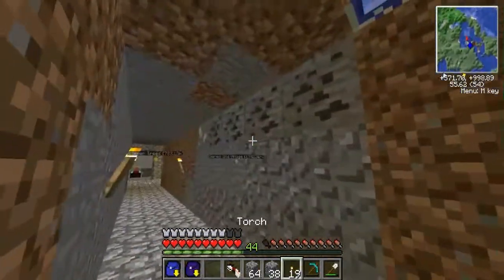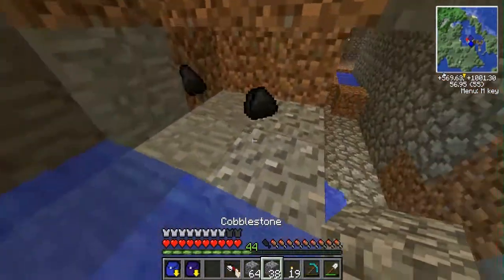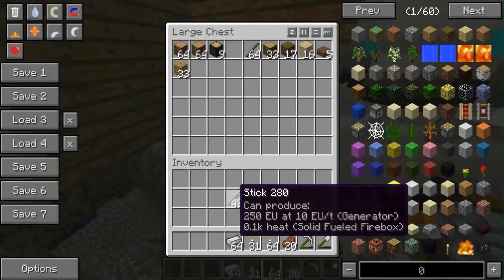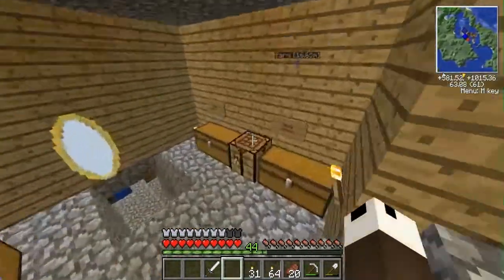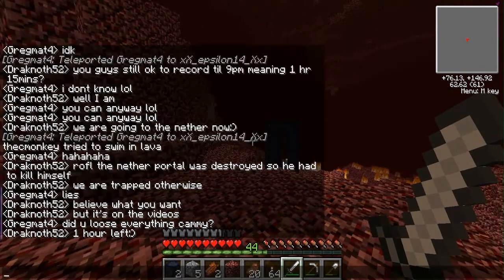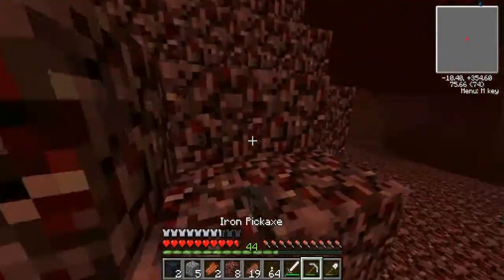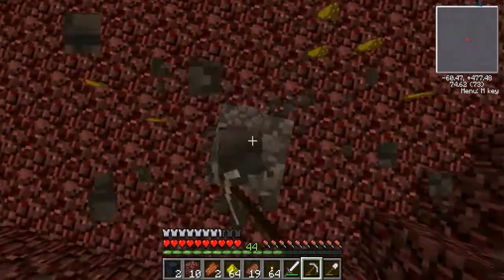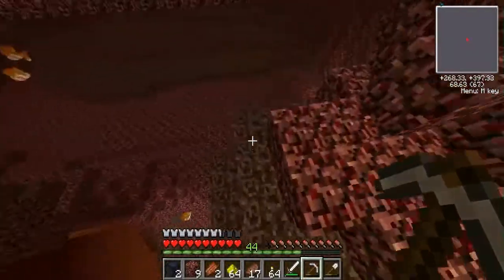FTB Chronicles Ep.10 Quest For The Stronghold!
We go searching for the nether stronghold!

Rules:

1. You have 3 Lives (Deaths By Other Players)!
2. You Win By Getting The Other Team's Block On Top Of Your Team's Block
    Or By Both Opponents Losing All 3 Lives!
3. If You Kill Your Team Mate You Lose The Life!
4. Minimum Of 10 Sessions For Truce!